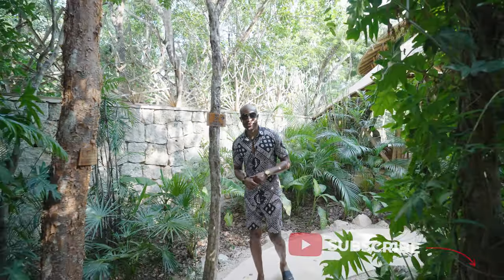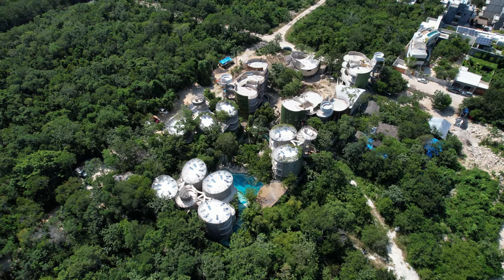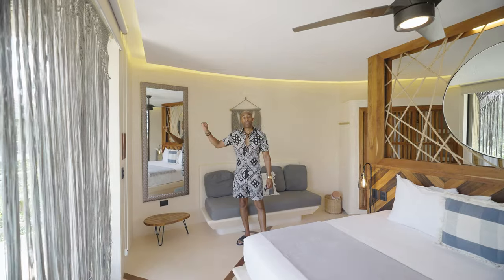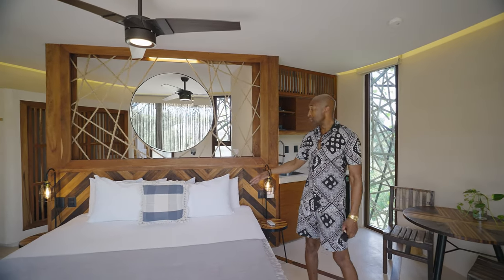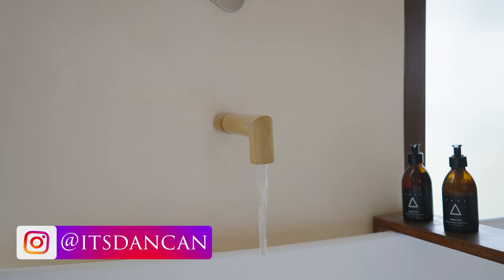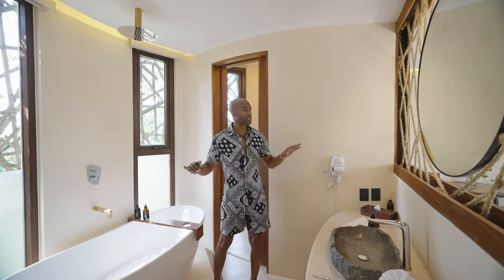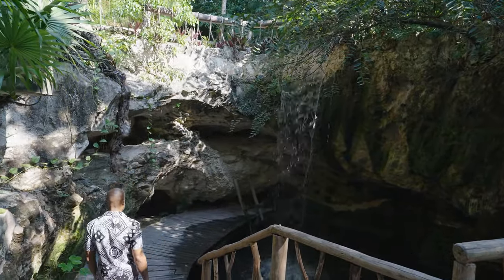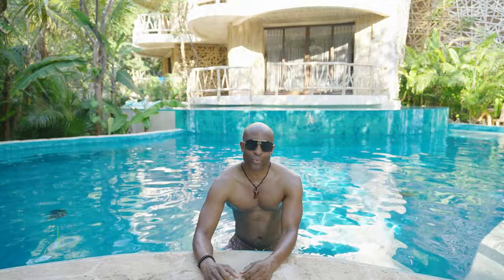MUST SEE INSIDE LUXURY TREE HOUSE FOR SALE IN TULUM MEXICO | 10 MINUTES FROM THE BEACH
📍 Tulum, Mexico
💰 $675,000
🏠 2 Beds • 2 Baths • 1,000+ sqft

Unlock Exclusive VIP Incentives for Your Dream Home:
Click the link below to access our exclusive incentive with Toll Brothers, Grand, Tradition, Highland and more, to elevate your home buying experience.

Discover Global Luxury Partnerships! Wherever you're searching in the world, we've got you covered. Click the link below to connect.